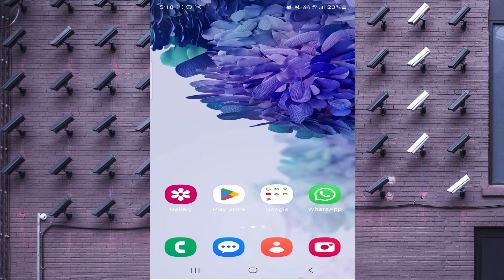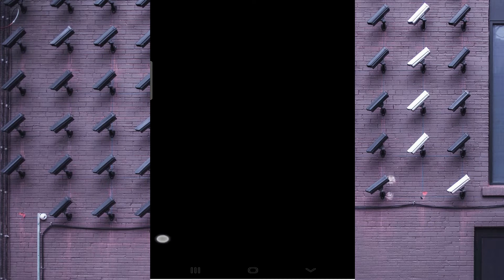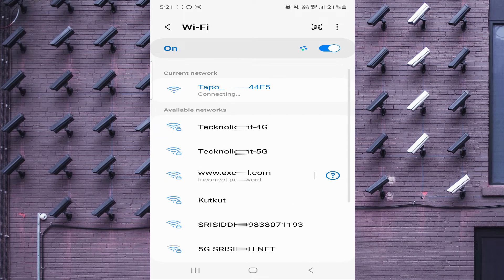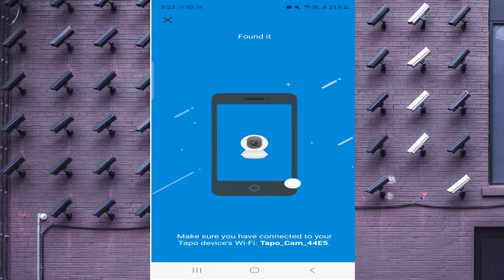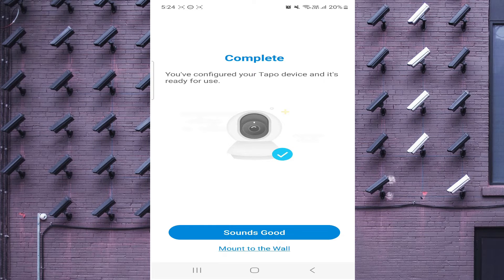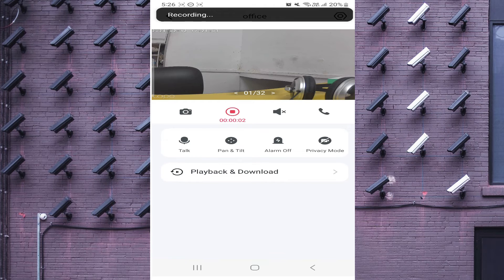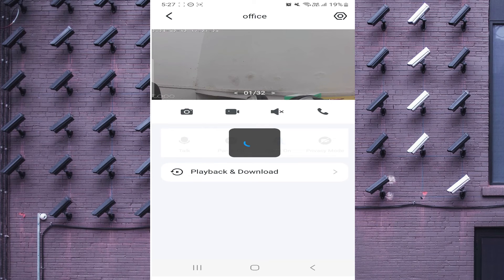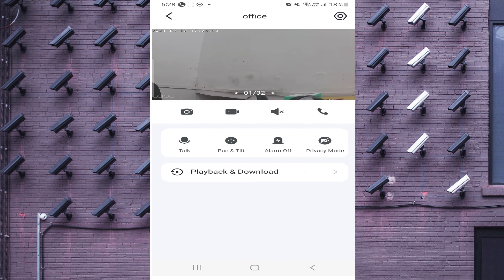TP-Link Tapo App| Install TP-Link Tapo App for Android & Configure on Android Devices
The TP-Link Tapo App is a security surveillance app for mobile phones. This video is a tutorial for the TP-Link Tapo App for Android. You will get here the complete installation to configuration for the TP-Link Tapo App for Android. It is demonstrated in the video. Get here the full guidance for this TP-Link Tapo App. The installation process and the device addition steps are thoroughly mentioned. Various options for the application are also illustrated in the video. You can watch the playback and take snaps. You can adjust colour settings, zoom the device and pan & tilt it. The TP-Link Tapo App for Android has all the latest features and functions. Watch the complete video and get the best comprehension.